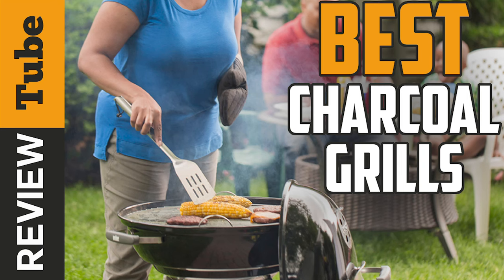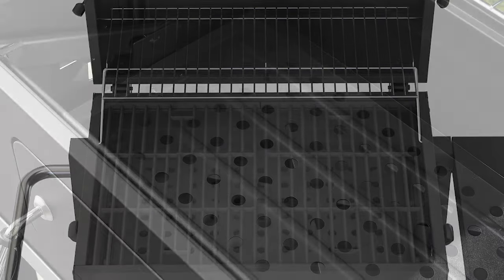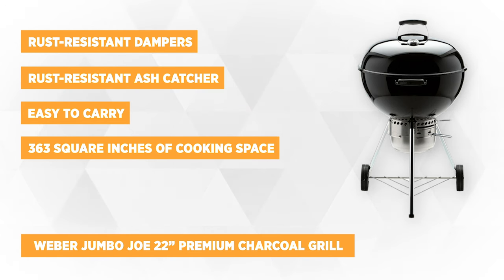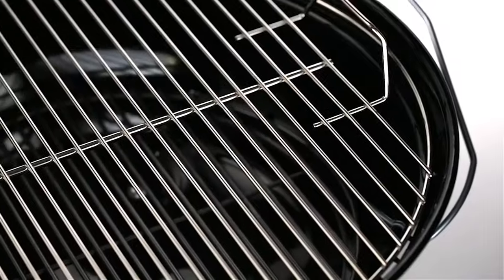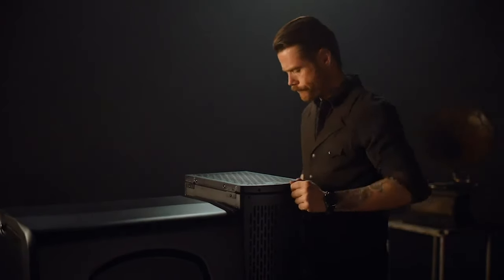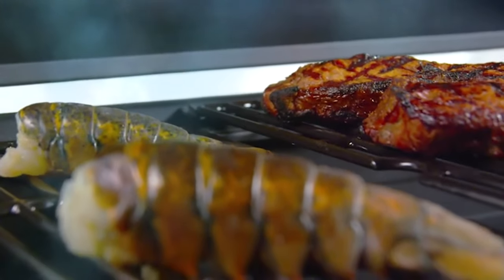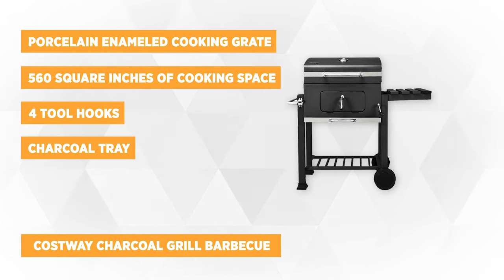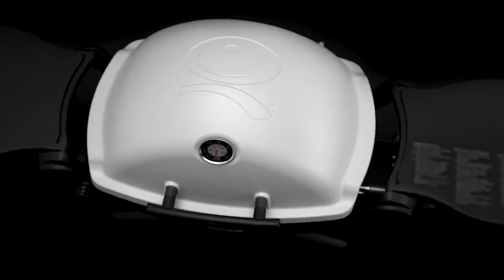✅ Charcoal Grill: Best Charcoal Grills (Buying Guide)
Charcoal Grill: Our trained experts have spent days researching the best Charcoal Grills:
✅1.  Expert Grill Heavy Duty 24-Inch Charcoal Grill
✅2.  Weber Jumbo Joe Premium 22" Black Charcoal Grill
✅3. Gravity Series 560 Digital Charcoal Grill
✅4. Dyna-Glo X-Large Heavy-Duty Charcoal Grill

To save you both time and money, we’ve narrowed down to some of the best Charcoal Grills .
Check out an in-depth review of the best Charcoal Grill.

In this video, we make new research on the top best Grills.
This is the best Grill  review.
Best time for buying your new Charcoal Grill.

Charcoal Grill
Best Charcoal Grills
Best Grill